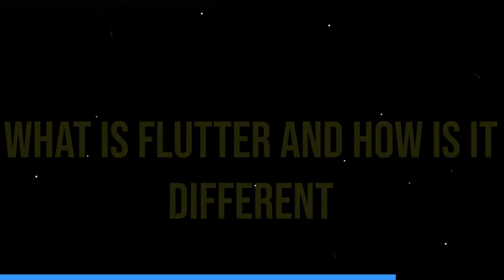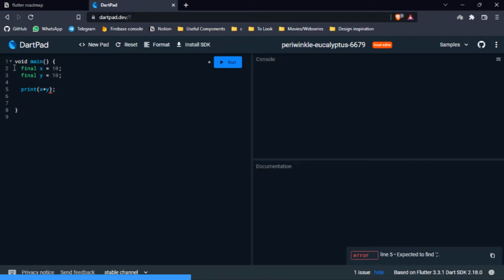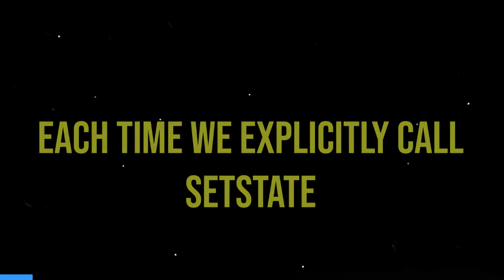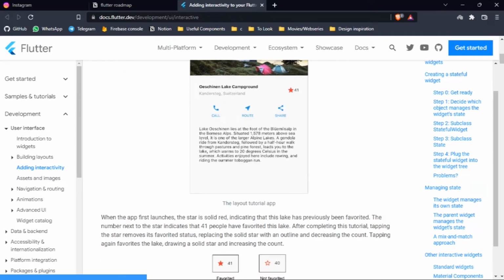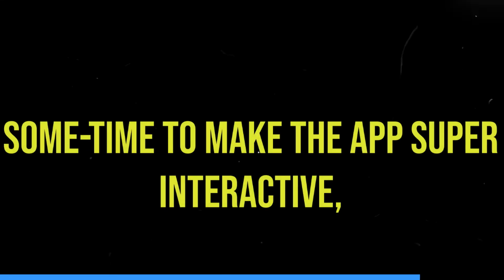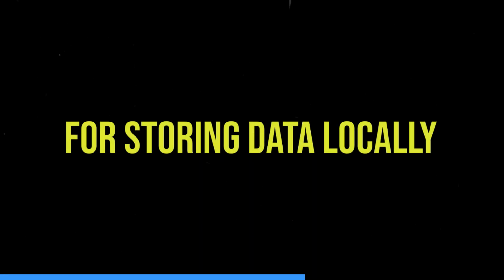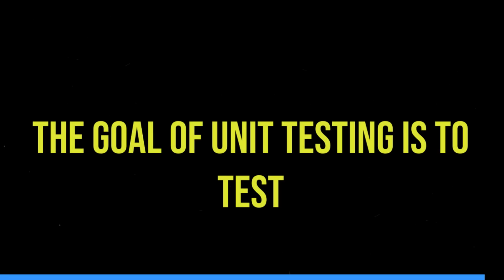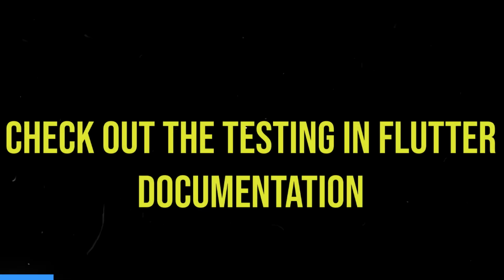How I Would Learn Flutter (If I Could Start Over)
1. what, how?

2. Install Flutter

But in case, you do run into something, check out

3. Dart basics

4. Dart Learn

5. Practice

6. Flutter basics

7. Widgets

8. layout in flutter

9. more Widgets

10. Interactive Widgets

11. designing an app

12. Forms

13. gesture

14. images

15. navigation

16. networking

17. Data persistence

18. dependency management

19. State management

20. testing